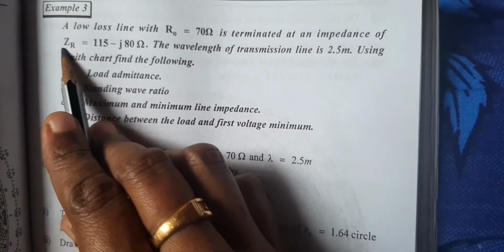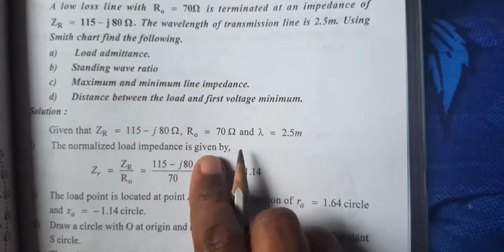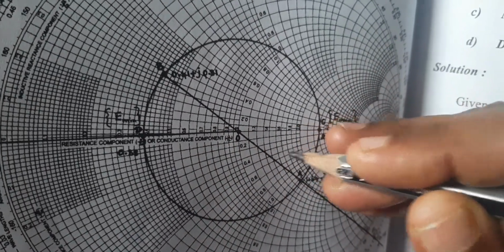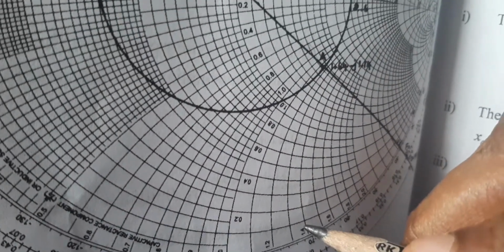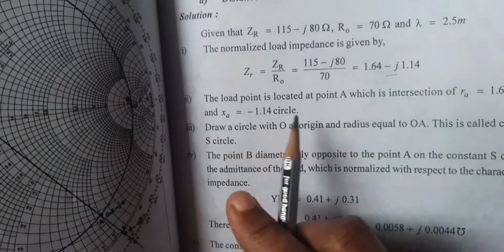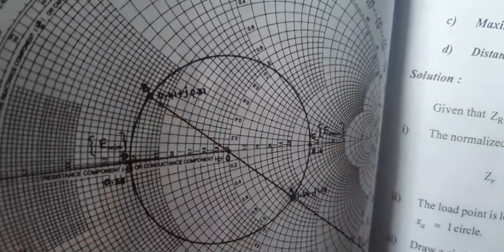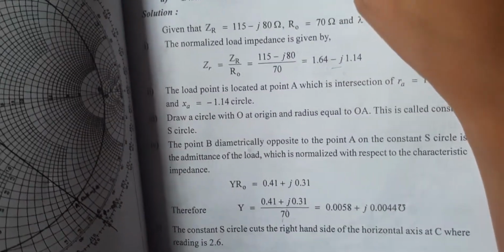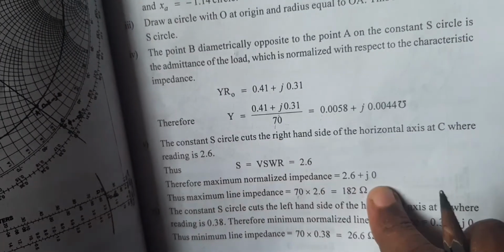Smith chart problem -To find min &max line impedance ,Dis b/w load & first vltg min